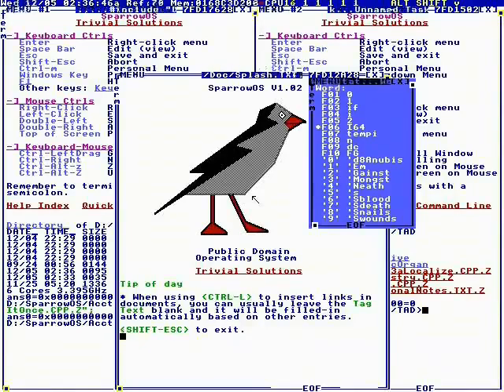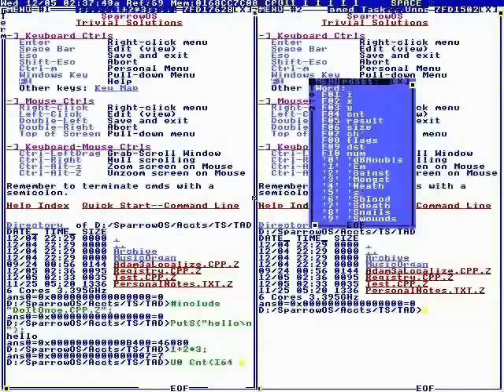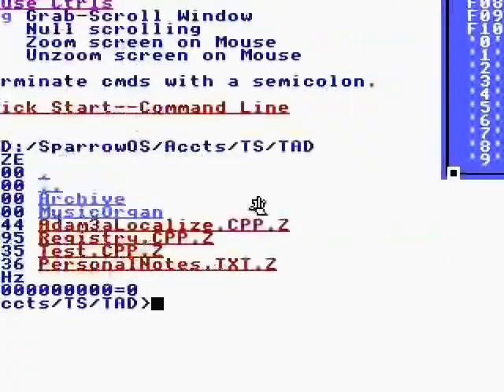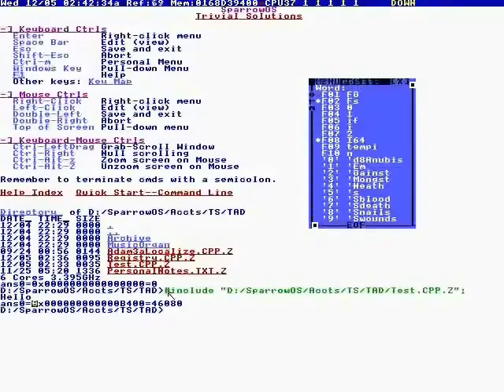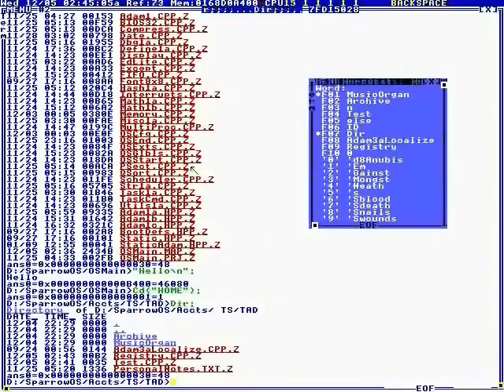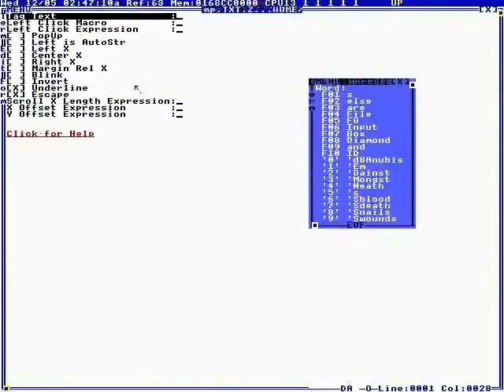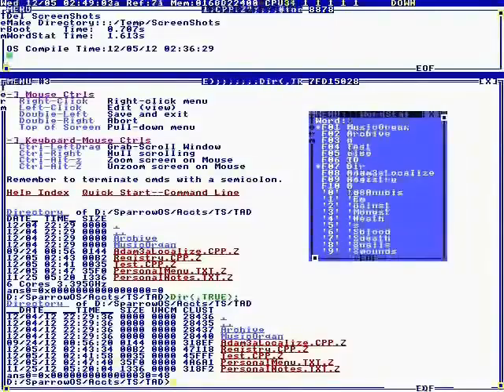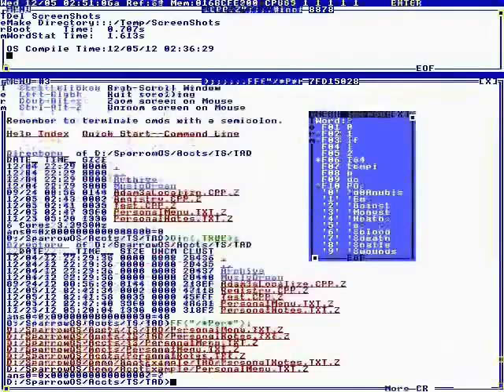2012 12 05T08:05:00+00:00 TempleOS User Interface Tutorial Part 1 SgPd9xhTu9Q